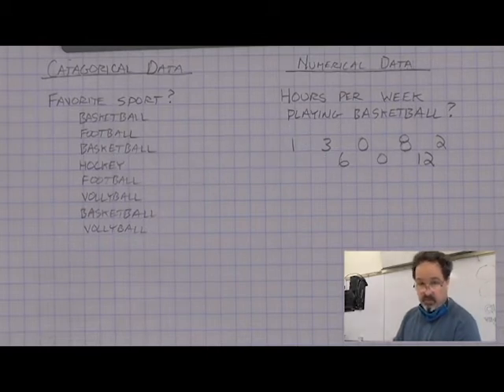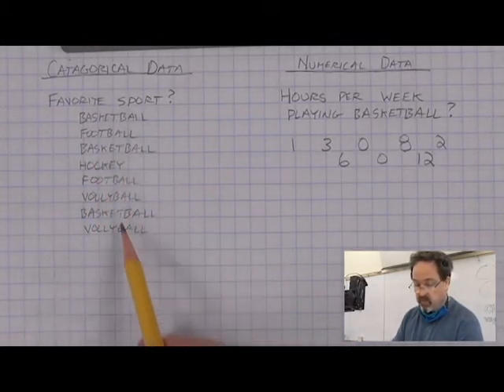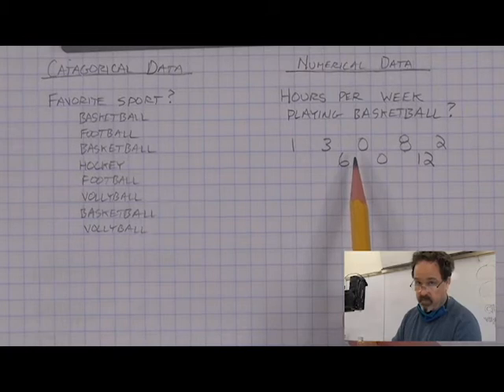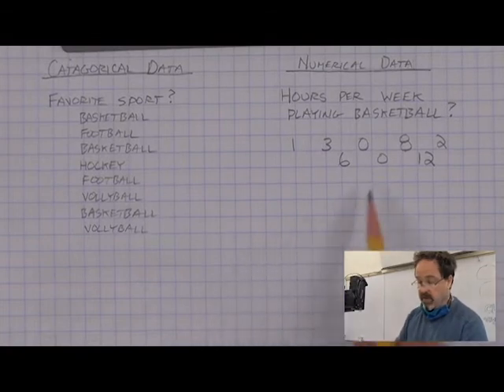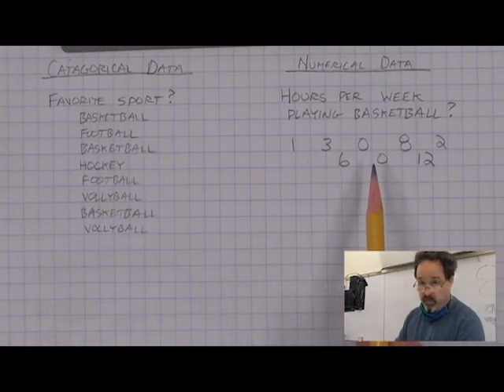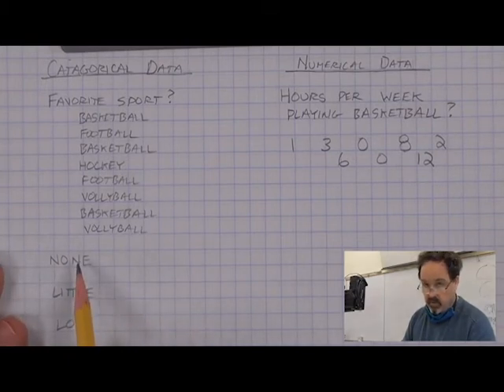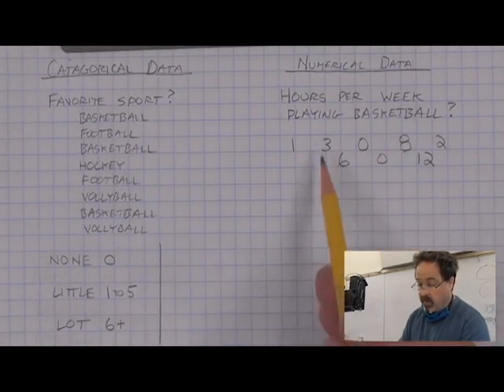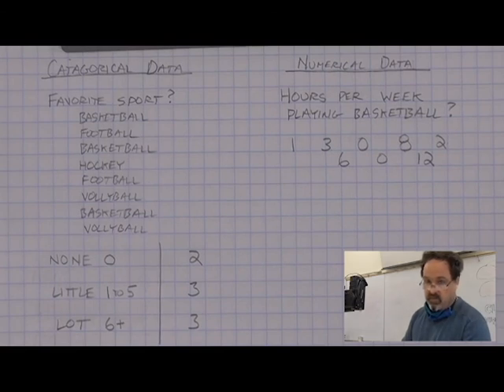VLSos Data Types